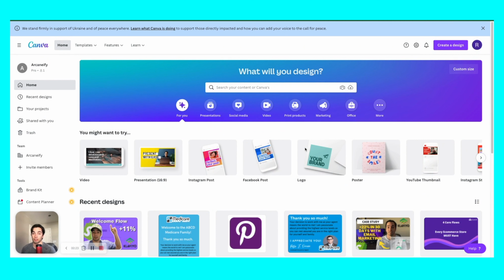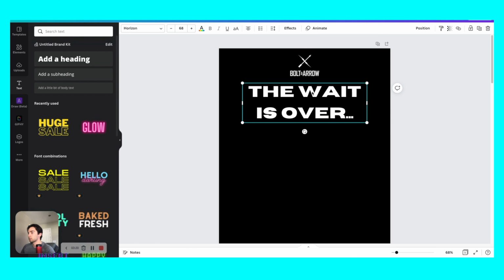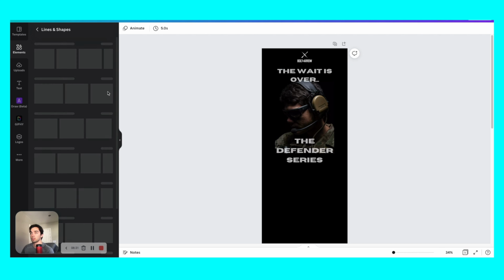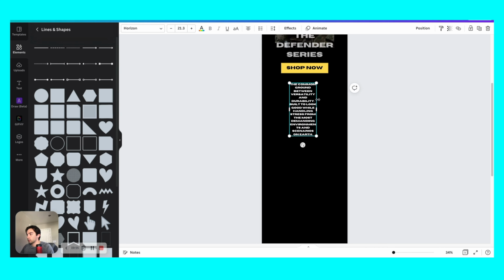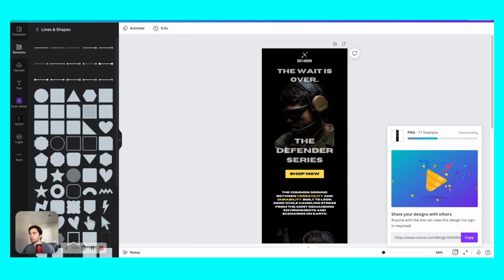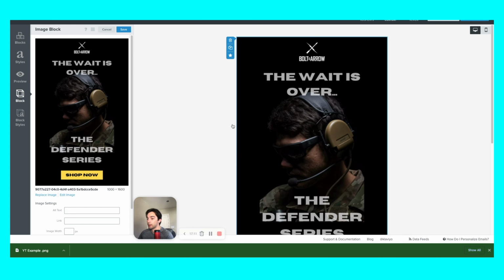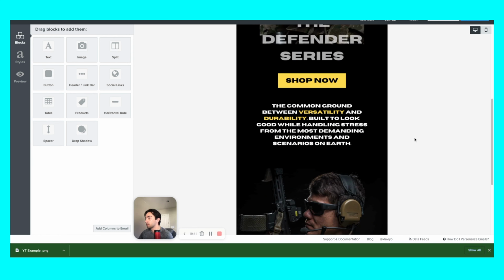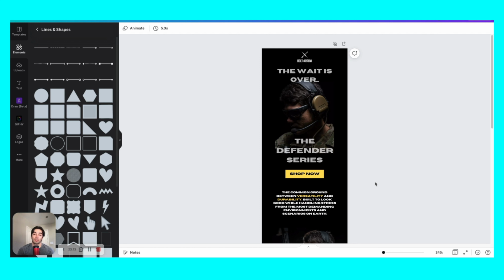Klaviyo Tutorial: How to design emails in Canva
Welcome to the channel. In today's video, I show you how to design a high converting email in Canva for your email marketing.